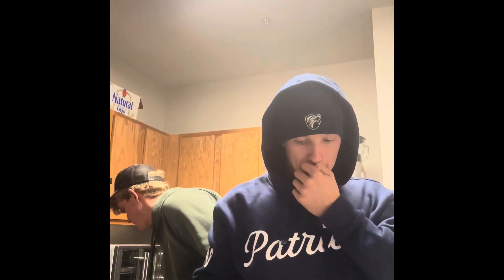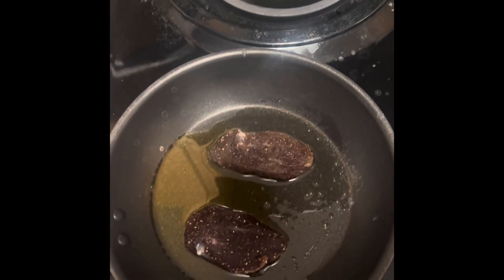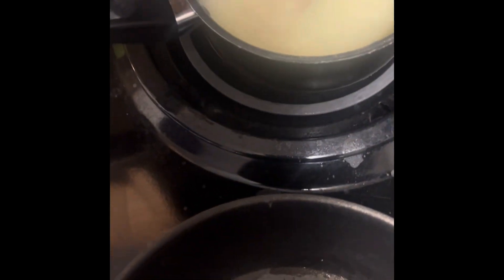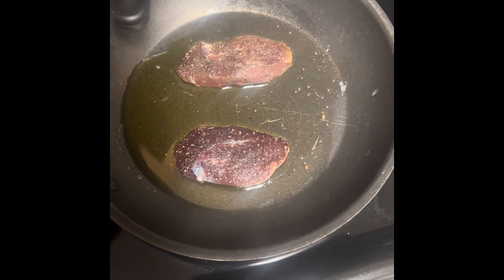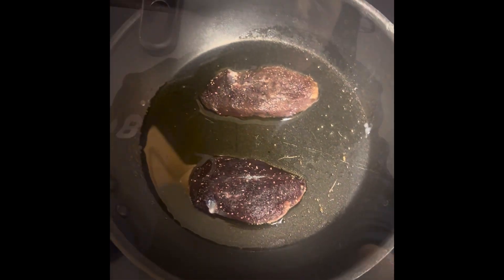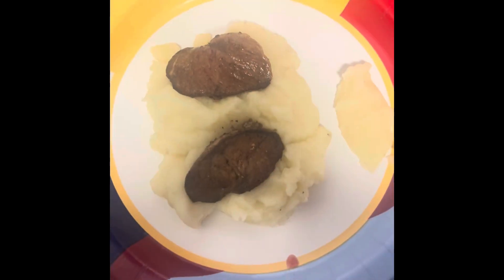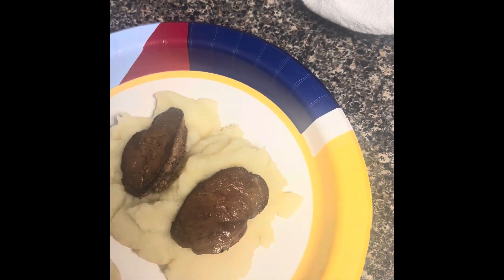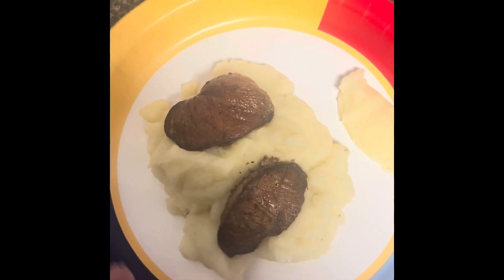February 4, 2024